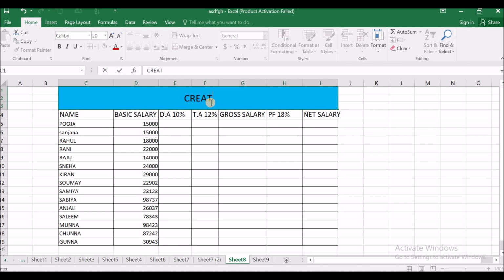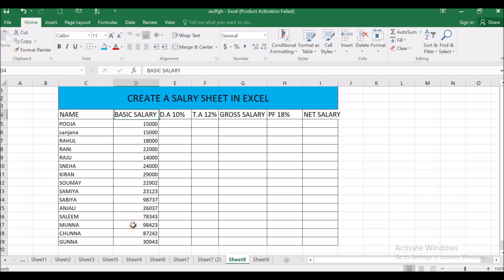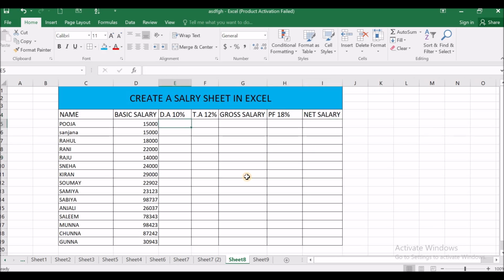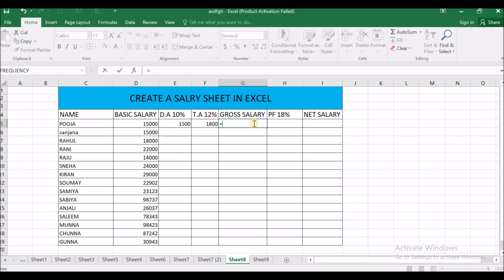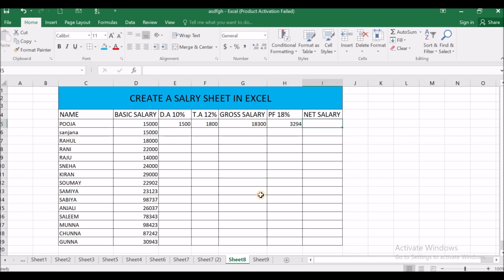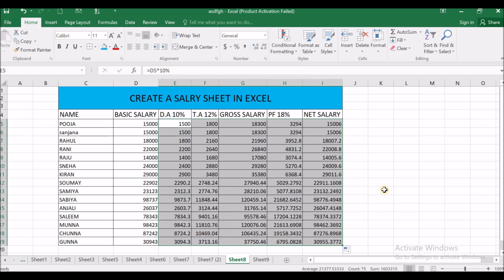CREATE SALARY SHEET IN EXCEL